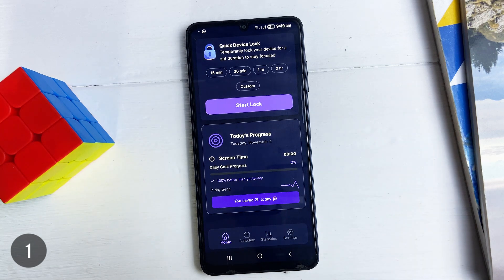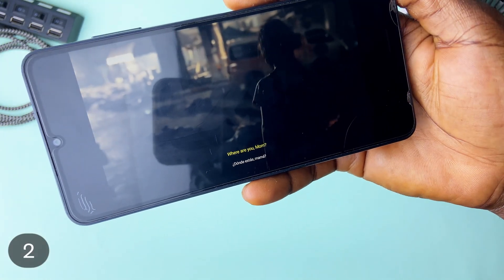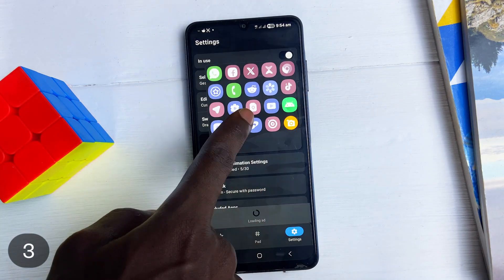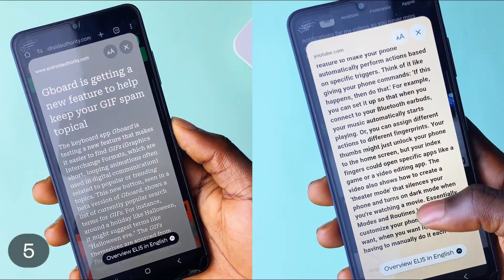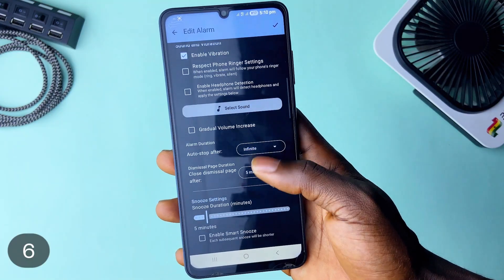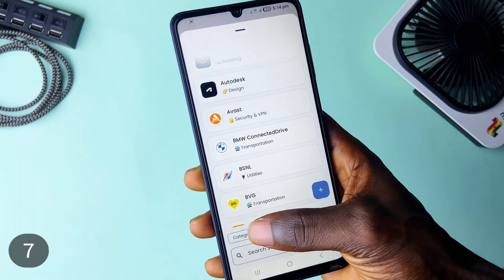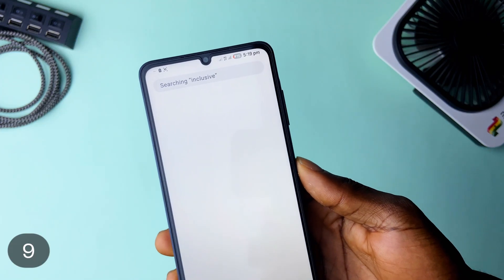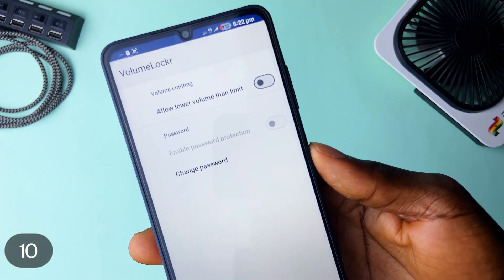Top 10 Best Android Apps for November 2025 | GET THEM ALL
Its November 2025 and here's my list of best new android apps which are useful and definately worth installing

🟣 APPS MENTIONED

Timelines

00:00 Mindful lock
00:54 DS Player
01:27 Oneswipe
02:08 Kagi News
02:38 Kagi Summarize
03:16 ReAlarm
04:35 SubFox
05:11 Reefin
05:39 WordDefiner
06:10 VolumeLockr
06:47 Outro